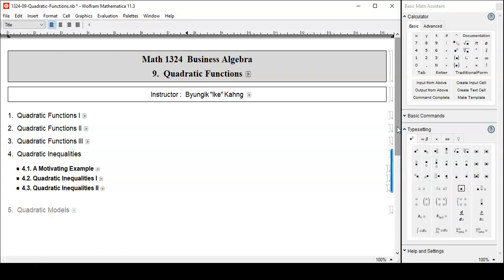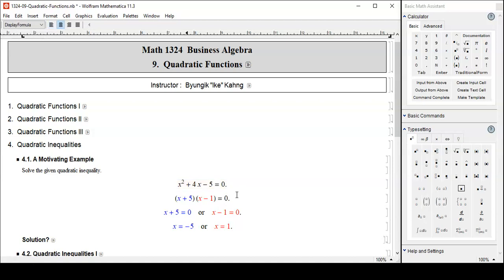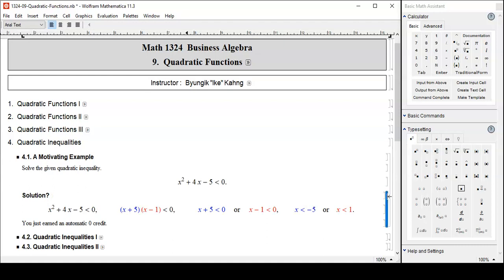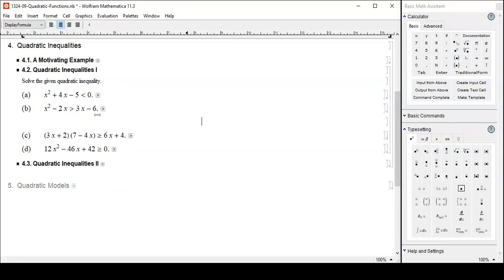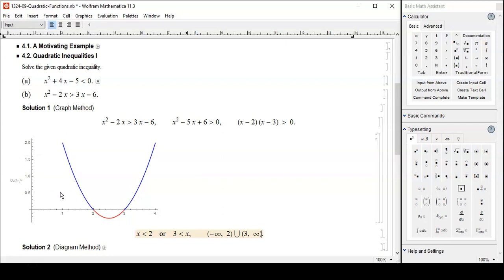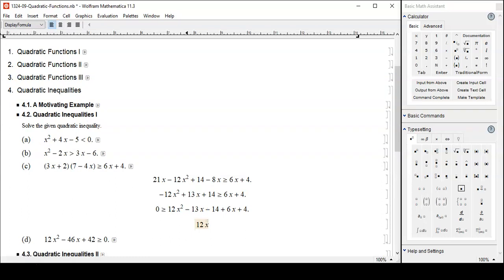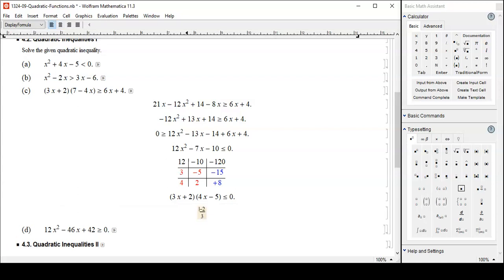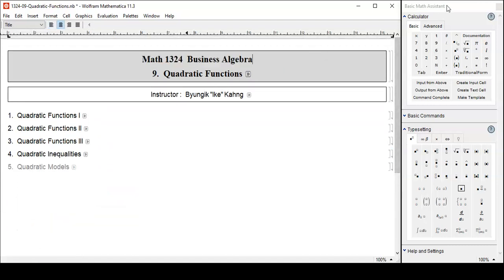1324-09-D Quadratic Inequalities (optional)